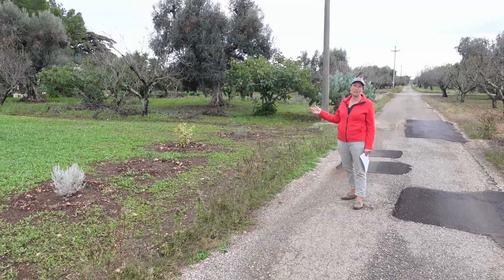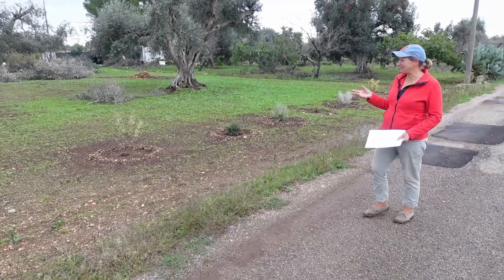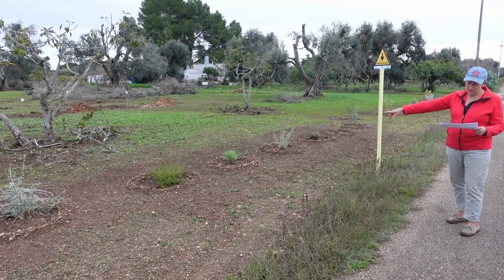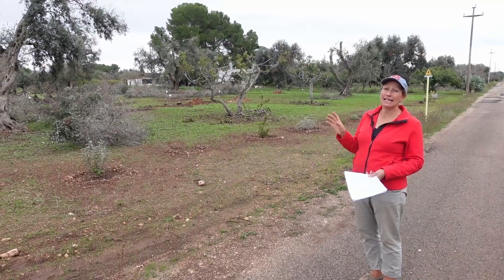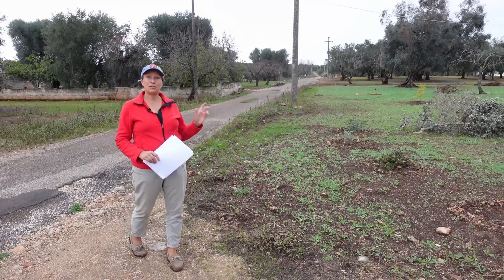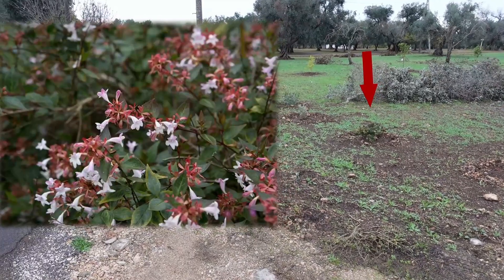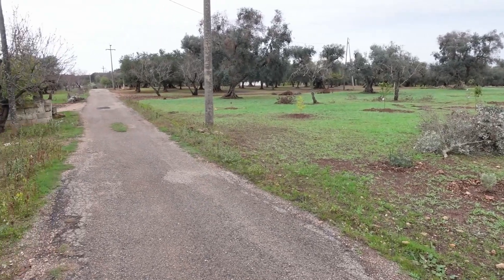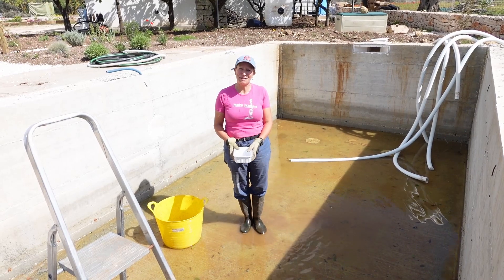ITALY LIFE: Drought-tolerant planting progress along the garden frontage in Puglia (3)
November 2022: Revisit and see progress with Sally at the front of the land, which was shown pre-planting in Part 1 (6 months earlier). All 20 of the drought-tolerant shrubs and trees on the South side have been planted and she takes you along the line to get an idea of what it will look like as they become established. A few dry Mediterranean shrubs have been planted on the North side of the frontage, which will get finished when the plants get delivered from France. Preparing the front of the land is a laugh, with some light relief provided by Pete's rotovating demo! We are also on Instagram if you search under Labolla.